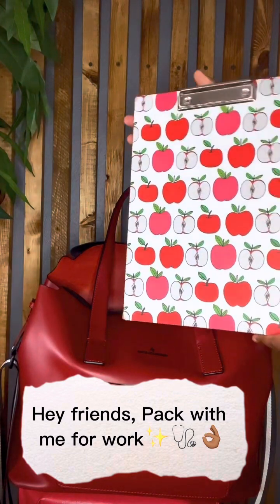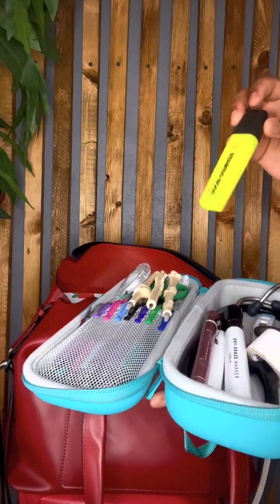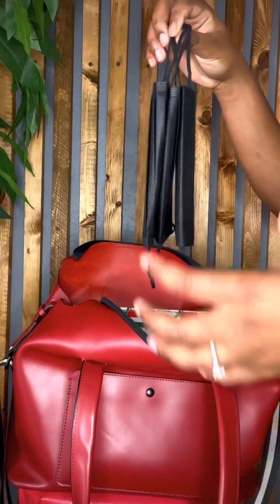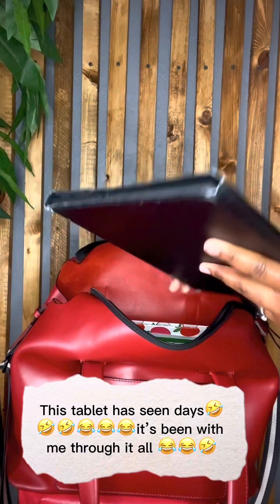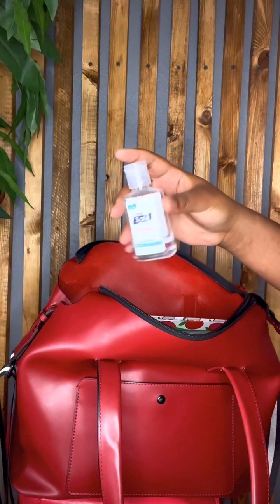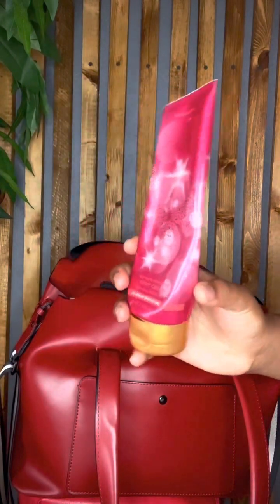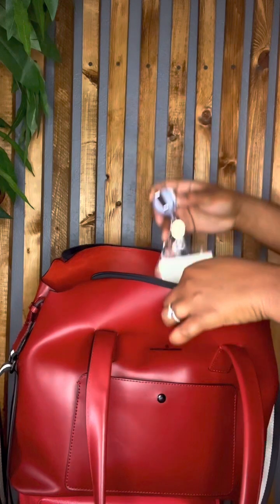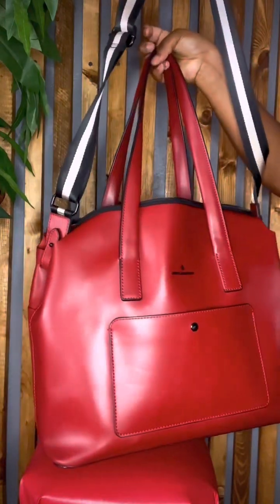Pack my purse with me 🩺✨👩🏾‍⚕️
When I was a nursing student I always wondered about what to pack and what not to back for clinicals.
And when I started working as a new grad nurse, I wondered about the same thing...
So, I hope this will be helpful for nursing students and new grad nurses.